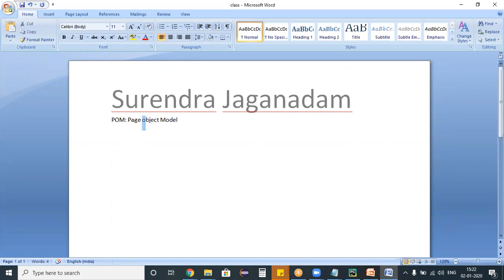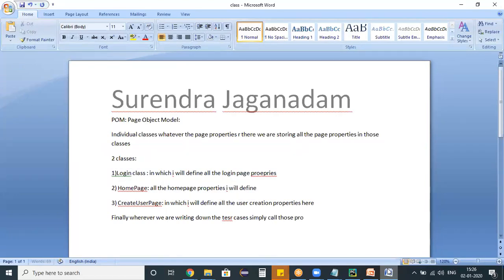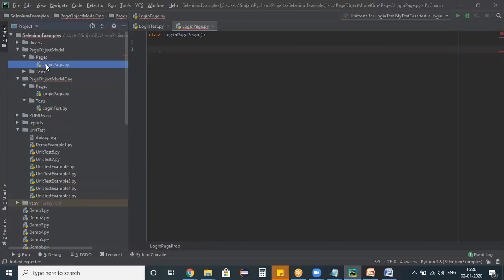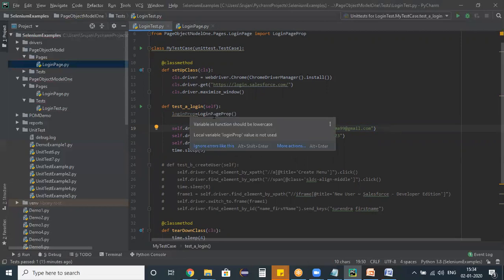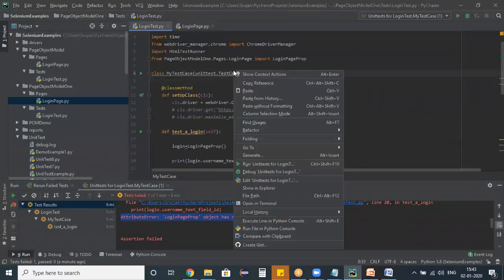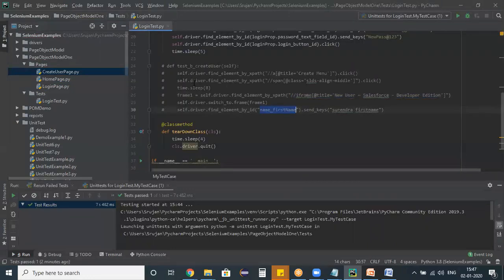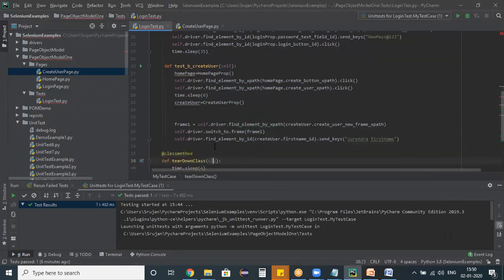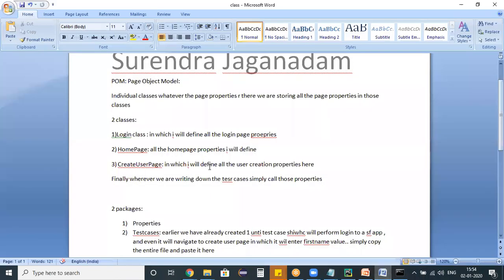Page Object Model with example || Selenium Python for Beginners